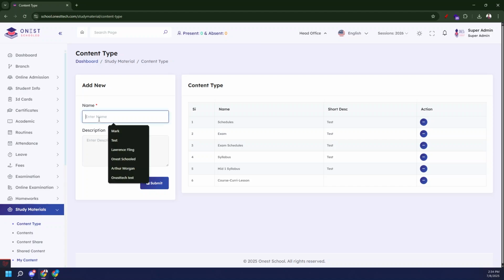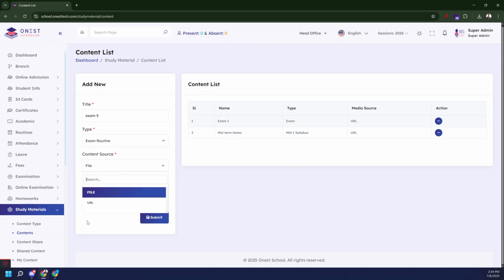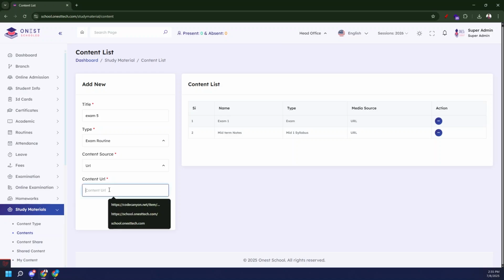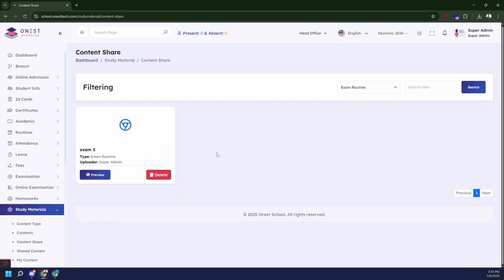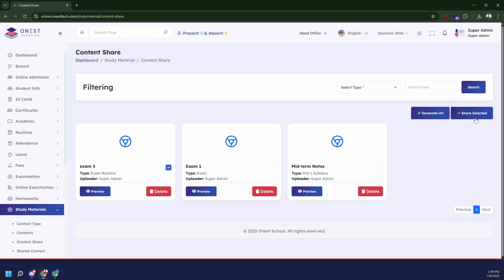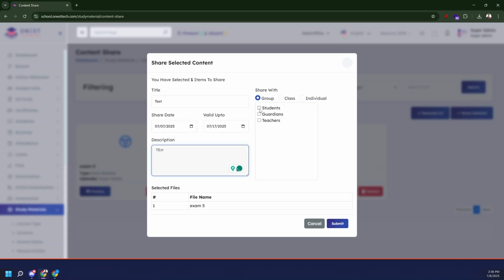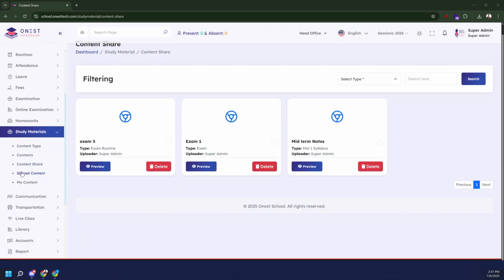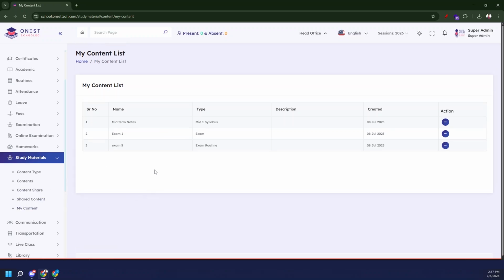Onest Schooled—Step-by-Step Guide to Study Material Addon | Web & Apps | Onest Tech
Welcome to Onest Schooled, your go-to destination for learning practical skills with clear, easy-to-follow steps. Whether you’re a beginner or looking to sharpen your expertise, our tutorials break everything down into simple, actionable lessons so you can learn with confidence.
Step-by-Step Guide to Onest Schooled Content:
Every video starts with a quick overview of what you’ll learn and why it matters. No fluff, just straight to the point.
Breaking Down the Basics
We make sure you understand the fundamentals before diving into advanced steps. This ensures a solid foundation for your learning journey.
Real-Time Demonstrations
You’ll see every step in action — no skipping, no guessing. From start to finish, you’ll follow along at your own pace.
Along the way, we share professional insights, shortcuts, and practical tips to help you master the skill faster.
Learn from real-world examples and understand what NOT to do, so you can save time and avoid frustration.
Recap & Next Steps
We wrap up each tutorial with a quick recap of the process and suggestions for what to explore next, so your learning continues beyond the video.
Why Onest Schooled?
Because learning should be clear, practical, and enjoyable. No overcomplication, no boring lectures — just valuable knowledge delivered in a way that works for you.
Whether you’re learning a new software, exploring business tools, or enhancing your skills, Onest Schooled will guide you step by step, every time.

Comment your thoughts or questions — we love to hear from you